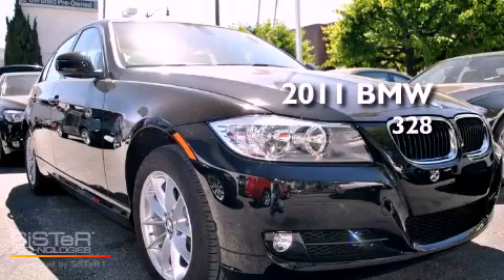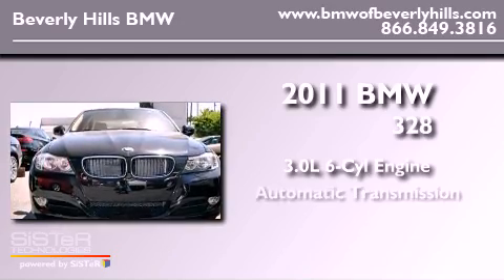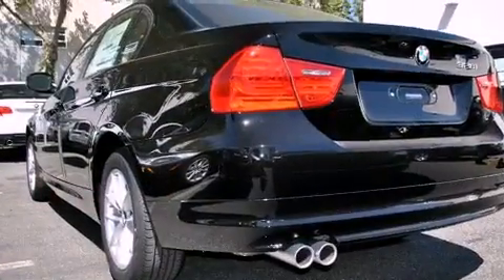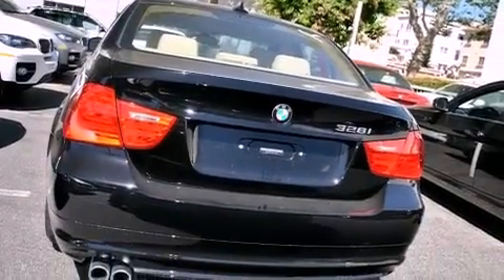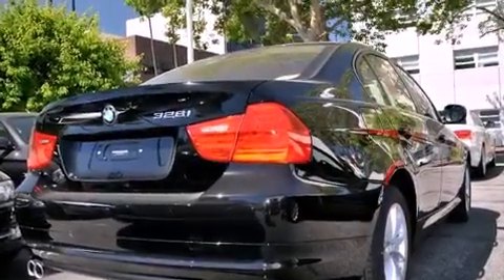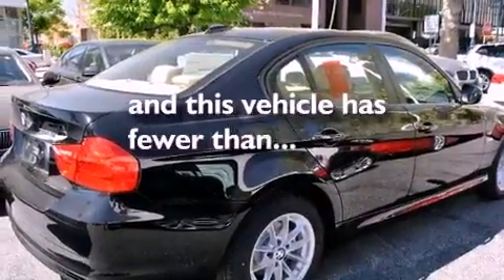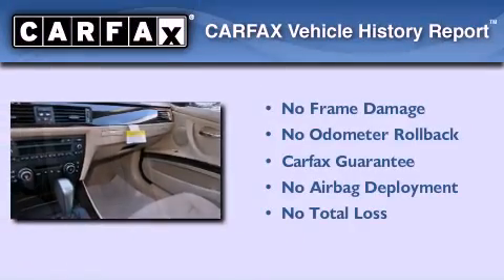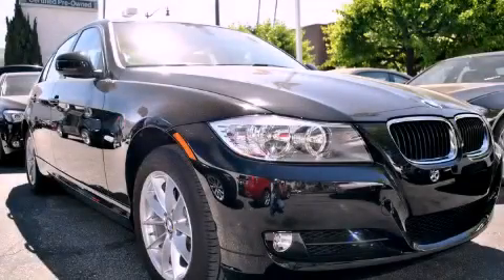2011 BMW 328i Los Angeles CA 90036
Year : 2011

 Make : BMW

 Model : 328i

 Engine : 3.0L I-6 cyl

 Trans . : Automatic

 Exterior : Black

 Miles : 7,454

 Interior : Beige

 8825 Wilshire Boulevard

 2011 BMW 328i Los Angeles CA